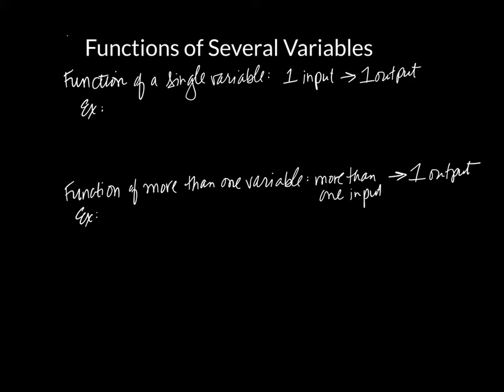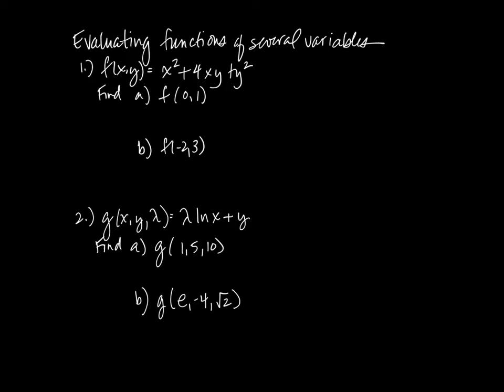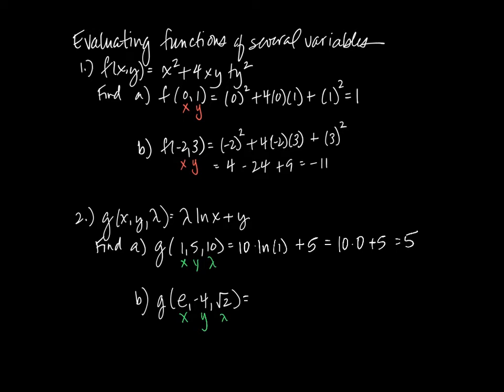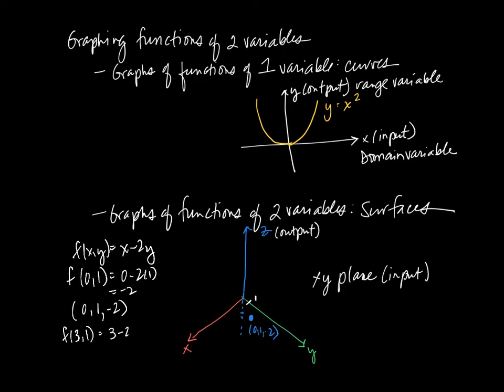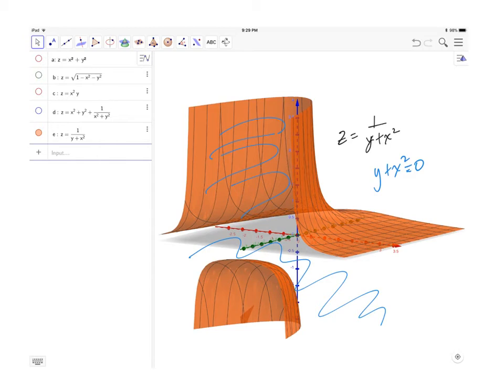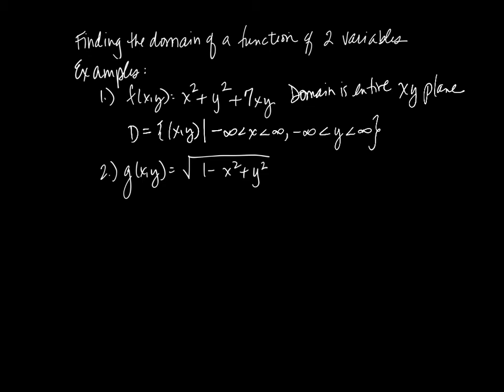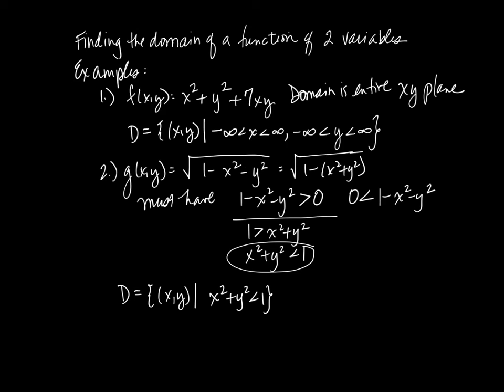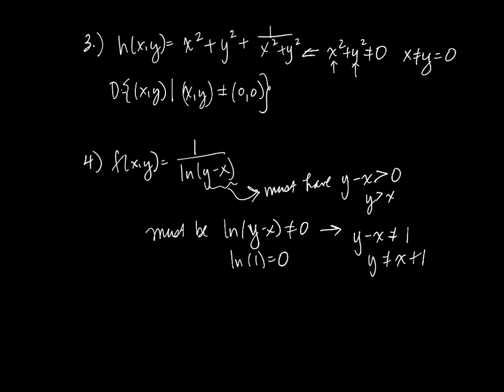introduction to functions of several variables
An introduction to Functions of several variables with a focus on functions of two variables.